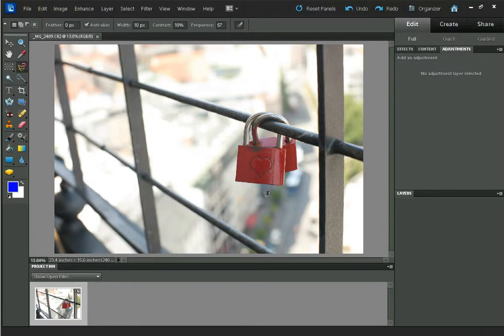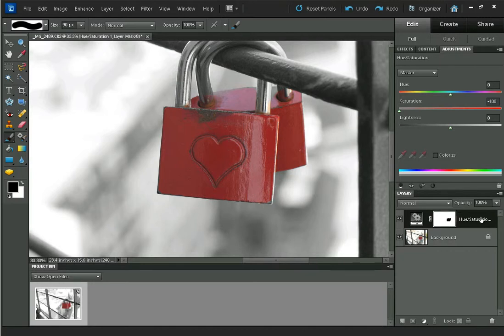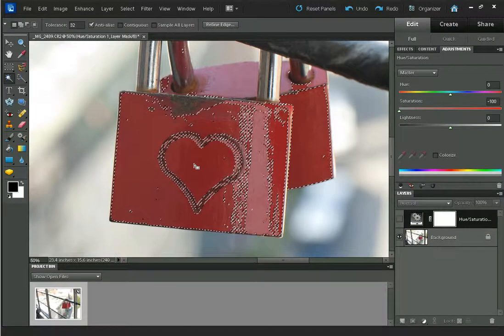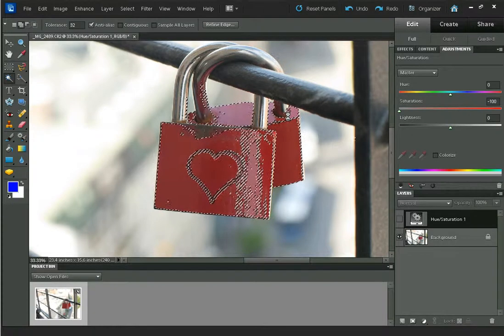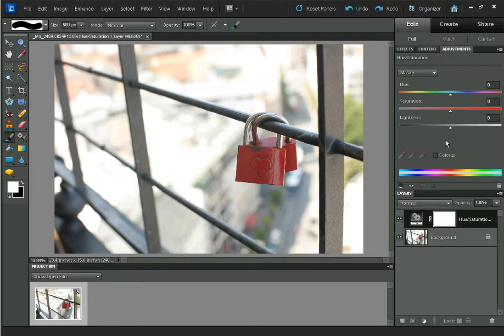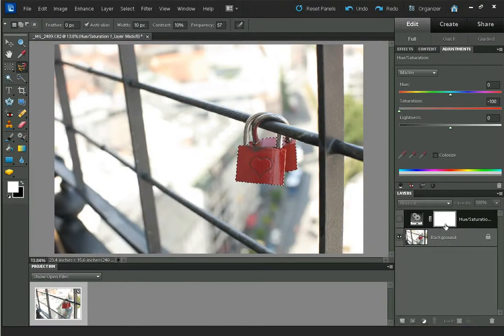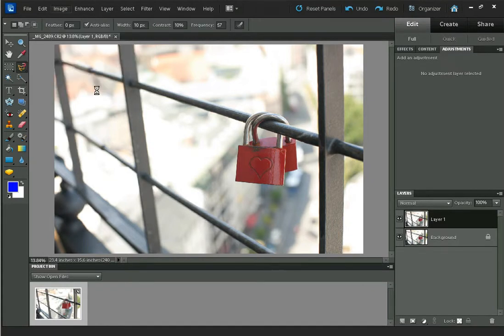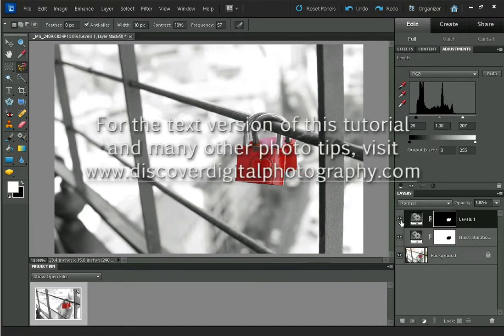How to create a selective color image in Photoshop Elements and similar programs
In this video I show how to create a selective color image in Photoshop Elements and Photoshop CS6. The process is very similar in other image editing software.

Create a hue/saturation adjustment layer, and reduce the saturation to zero. This creates a grayscale image. Then use the layer mask of the adjustment layer to mask out the effect where you want the image to be in color. There are many different selection methods you can use for creating the mask. In this video I demonstrate making a selection using the brush, magic wand, magnetic lasso, magic extractor, and selective color tools.

For the text version of this tutorial with a better explanation of how the different tools work, please see the blog post How to create a selective color photo